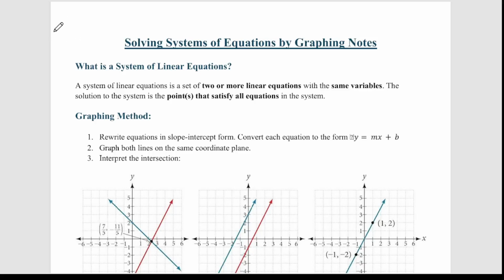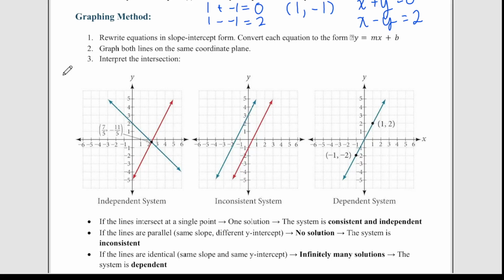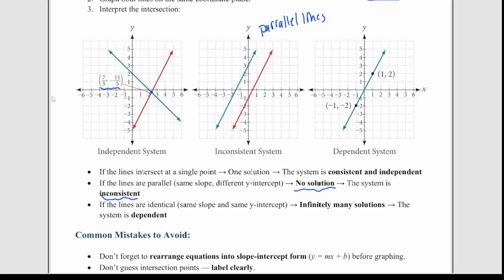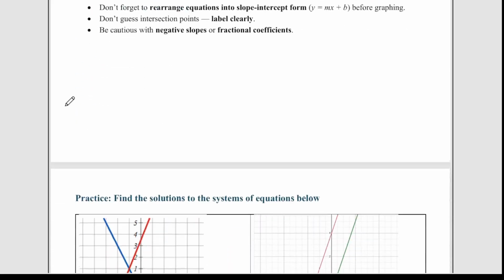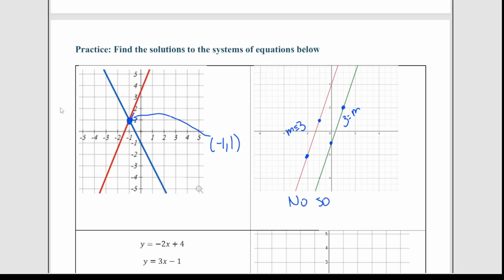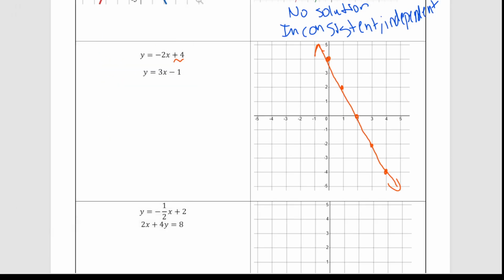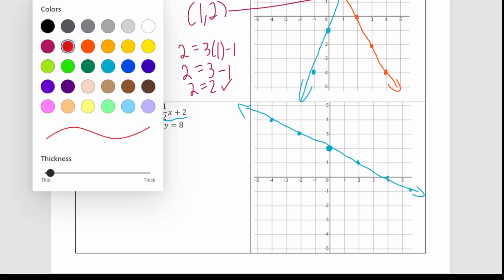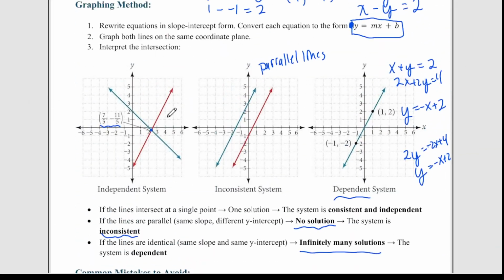Solving Systems of Equations by Graphing-- Lindenwood Math Review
CHAPTERS

00:00 Introduction
00:15 What is a system of equations?
01:02 Types of Solutions to a System of Two Linear Equations
03:40 Find the solution given the graph of a system of linear equations
05:07 Graphing a system of linear equations in order to find the solution
08:26 Summary